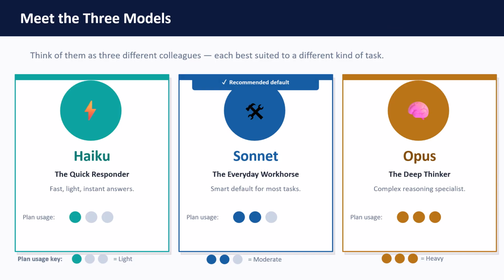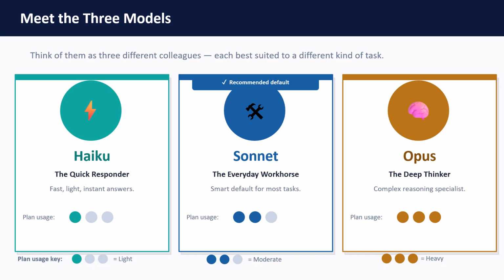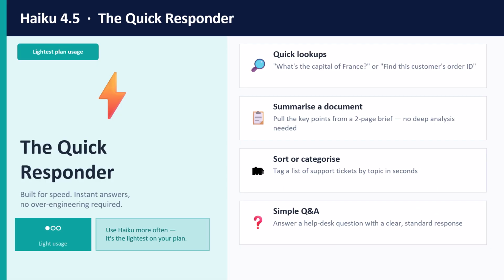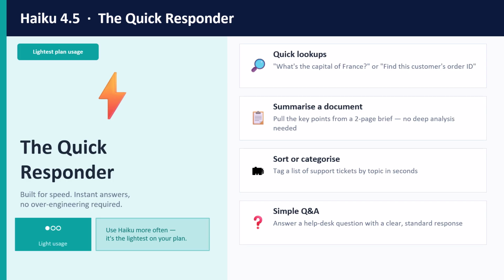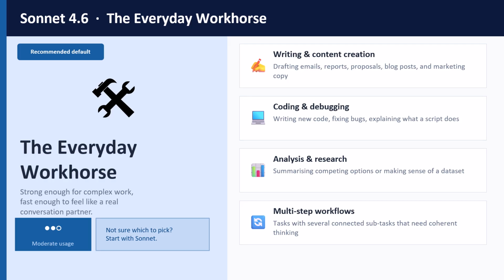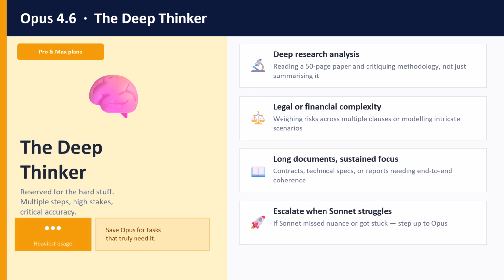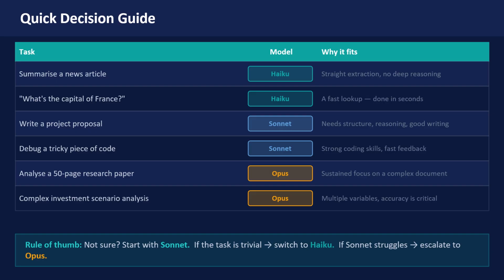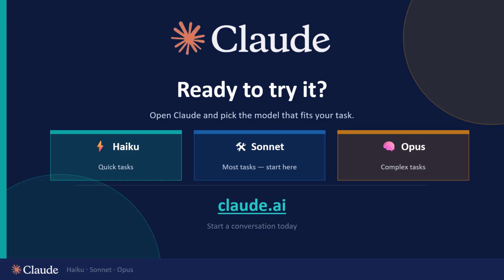Claude AI for Beginners: Haiku, Sonnet & Opus Simply Explained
Not sure which Claude model to use? You're not alone.
In this video, we break down all three Claude AI models — Haiku, Sonnet, and Opus —
in plain English, with real-world examples you'll recognise from your everyday work.

⚡ WHAT YOU'LL LEARN
✅ What Haiku, Sonnet, and Opus actually are
✅ When to use each model (with real examples)
✅ How to stop wasting your plan allowance
✅ The one simple rule that makes choosing easy — every time